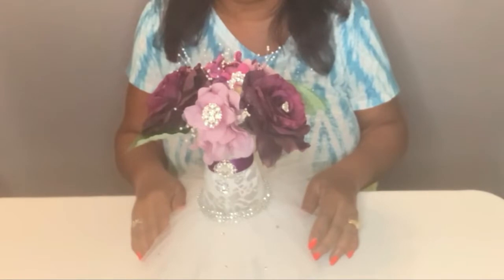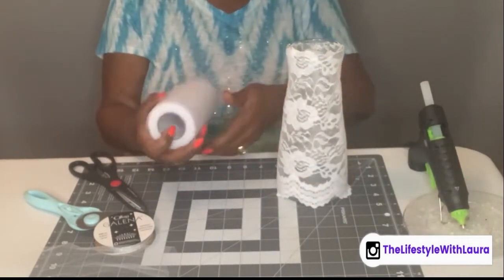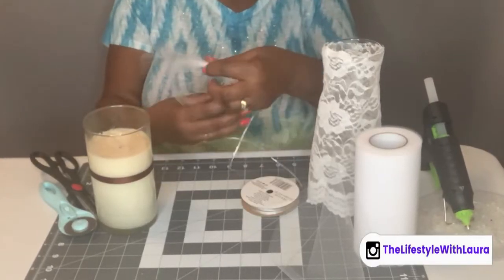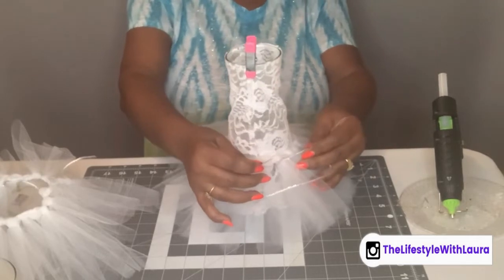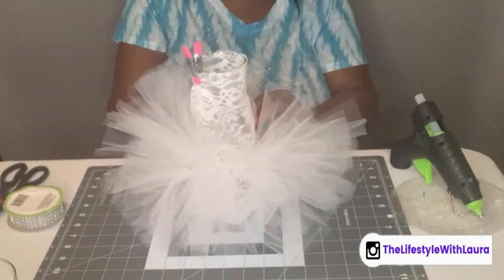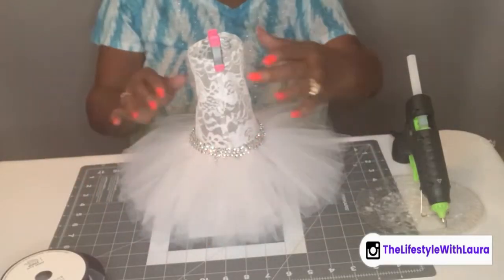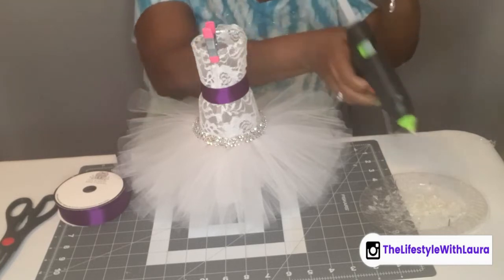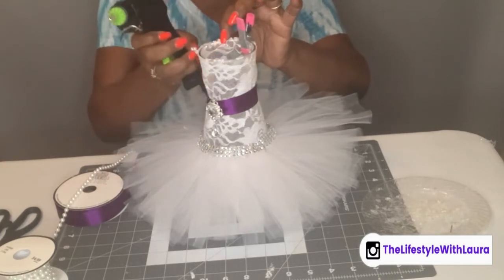Bridal Shower Centerpiece DIY/ Wedding Dress Vase & Bouquet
Hello everyone! Learn how to make this bride dress vase for a bridal shower. Also, see how I upscaled this bridal bouquet. This gorgeous centerpiece is a great addition to any bridal shower/wedding decoration.

Material list for vase
Vase – Dollar Tree
Rhinestone Diamond Wrap – Dollar Tree
Silver & Diamond Bling on Purple Ribbon – Totally Dazzled
Small Rhinstones on Bottom of Dress - Hinatru
White Tulle – Hobby Lobby
White Lace – Hobby Lobby
White Pearl Trim – Hobby Lobby
Purple Ribbon size (5/8”) – Hobby Lobby
Silver Ribbon (size 1/8”) - Walmart
Glue Gun & Glue Stick
Cutting Mat
Scissors & clips

Materials for Bouquet
Dark Purple Mix Rose & Hydrangea Bouquet – Hobby Lobby
Heart Rhinstone Shank Buttons (17mm) – Hobby Lobby
White Ribbon (size 5/8”) – Hobby Lobby
White Pearl Bead Pick – Hobby Lobby
Silver & Diamond Bling on Bouquet – Totally Dazzled
Scissors